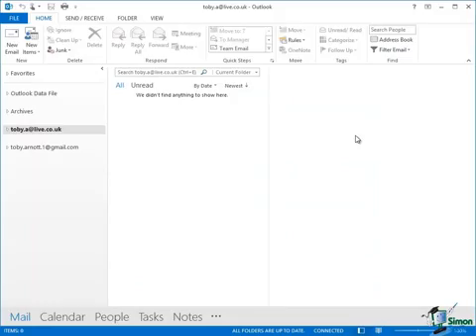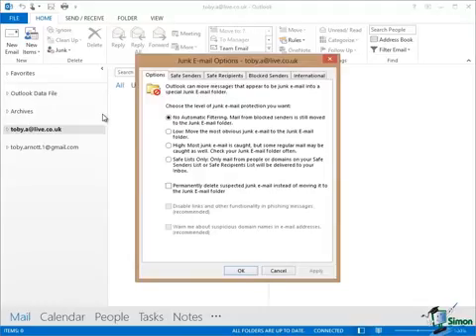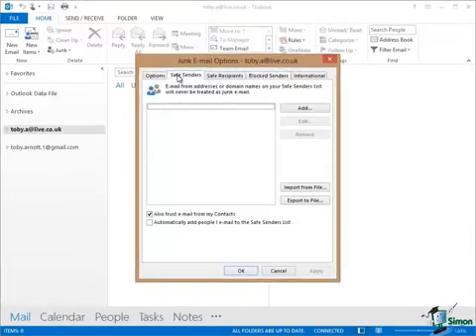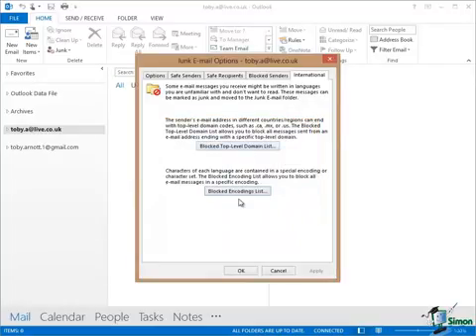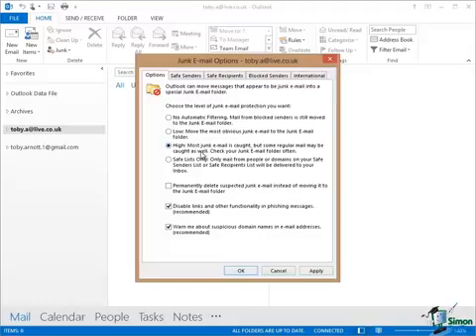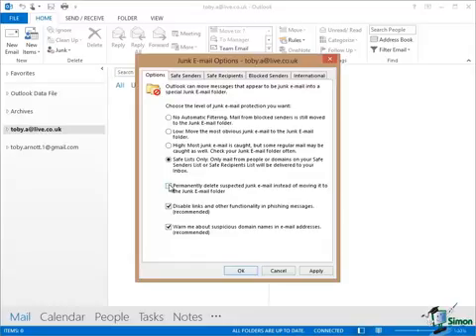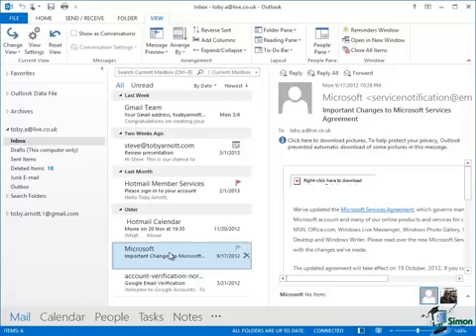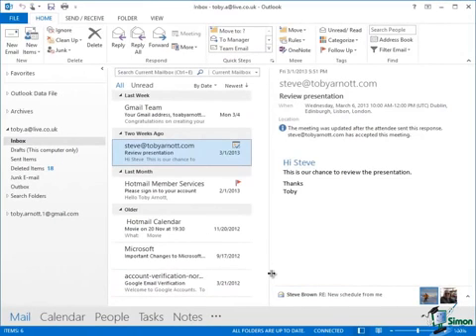Microsoft Outlook 2013 Training Junk Email Options